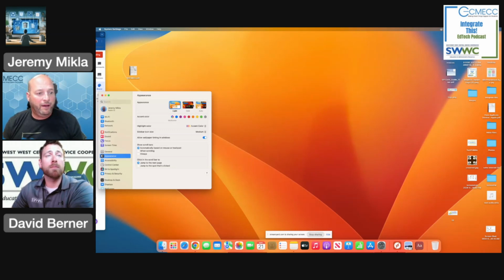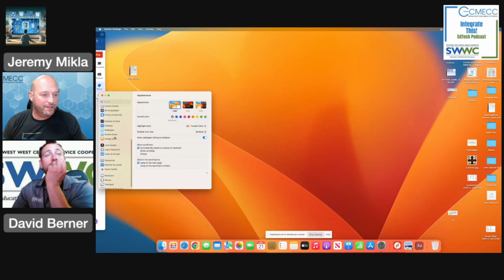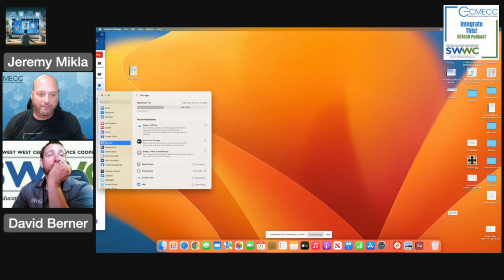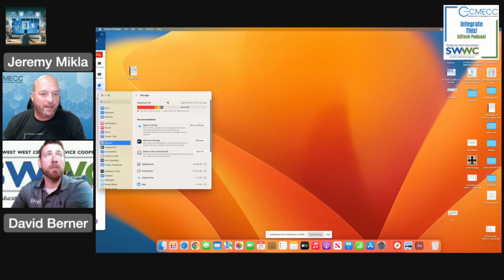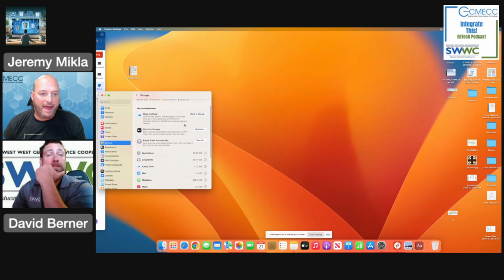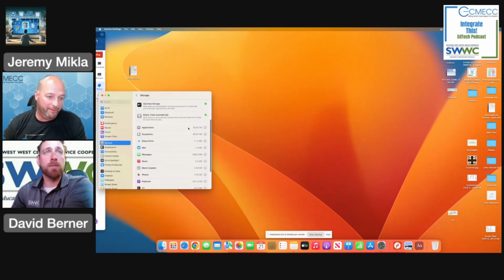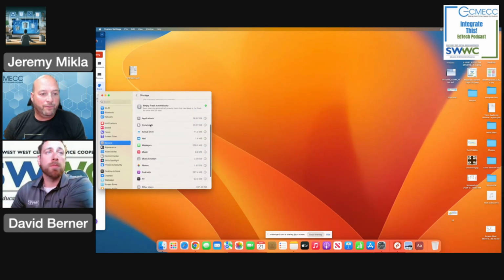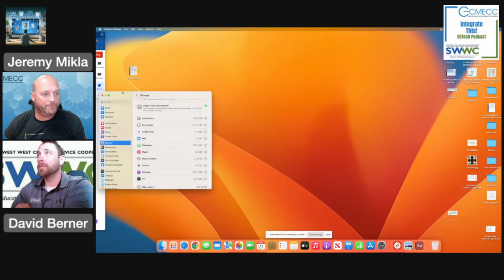Explore Data-hogs in Storage on a Mac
If you don't have time for the full Don't Forget the Digital Dustbunnies video but are interested in how to Explore Data-hogs in Storage on a Mac, then check out this shorter video.

To watch the whole episode and see the rest of the Don't Forget the Digital Dustbunnies videos in this playlist go to: